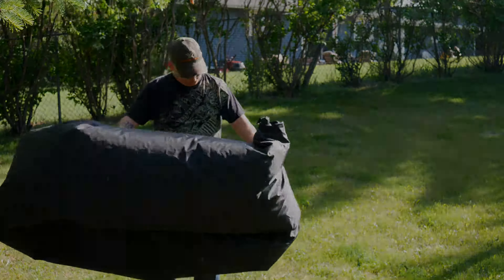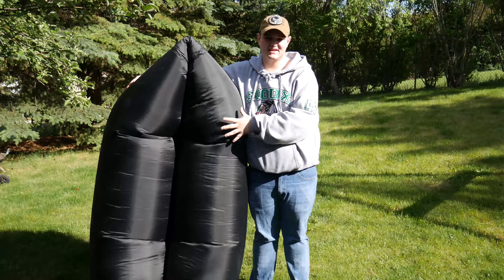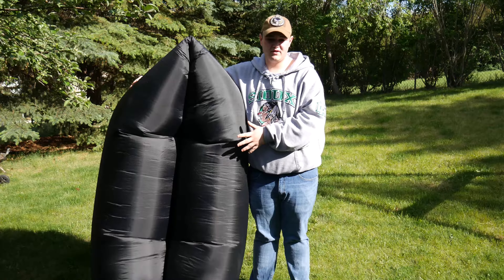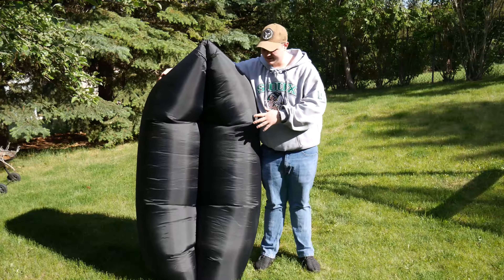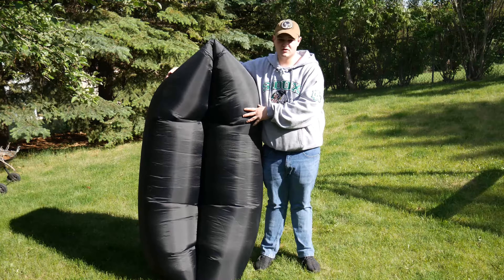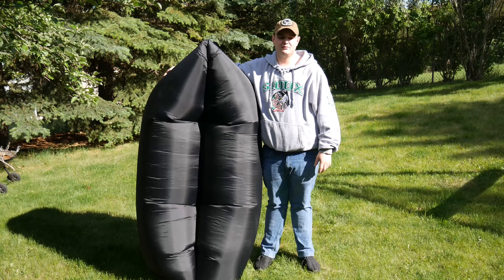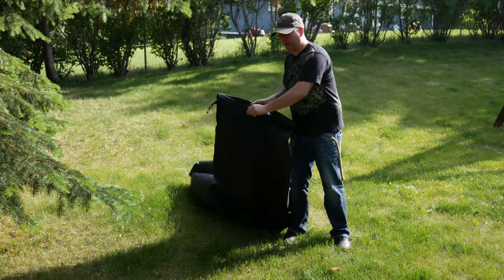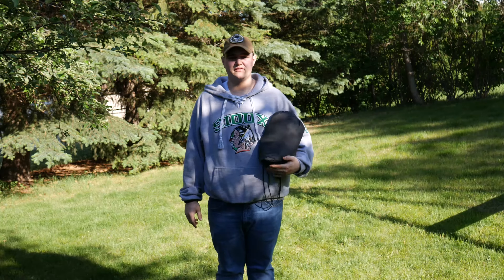Inflatable Air Lounge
Inflatable Air Lounge. is a super comfy, lightweight, easy to carry lounge chair, which inflates within seconds. The Inflatable Air Lounge is a super comfy, lightweight, easy to carry lounge chair, which inflates within seconds. It's designed for ultimate relaxation, anywhere, anytime.